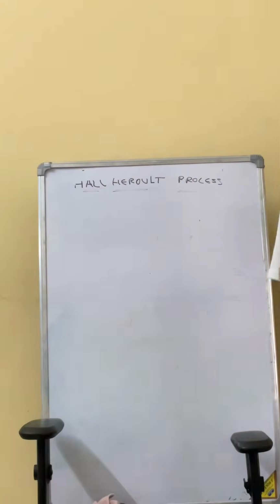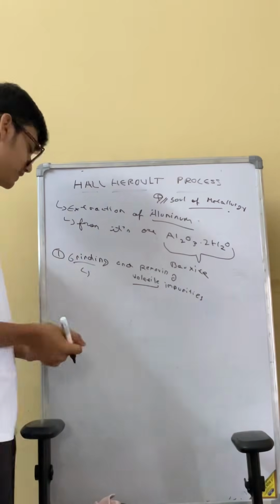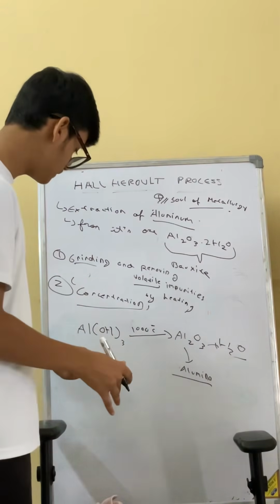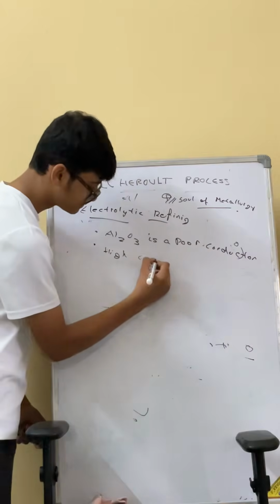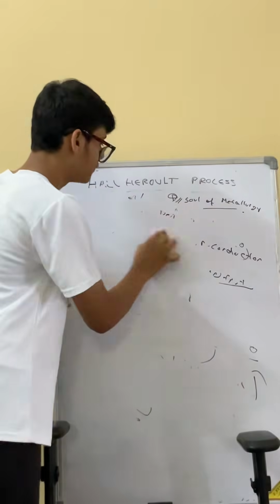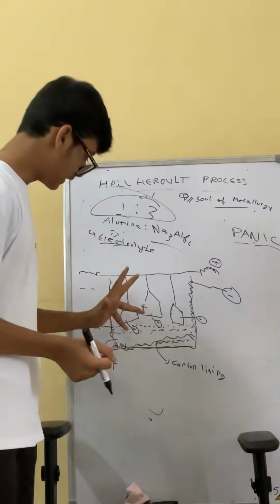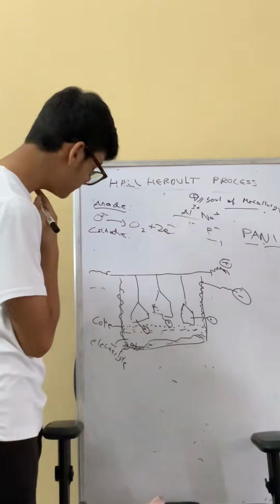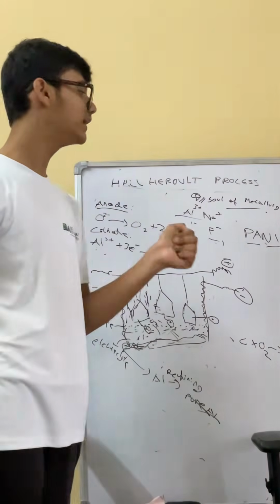HALL HEROULT process for CBSE /ICSE